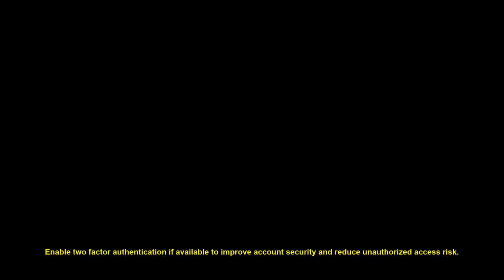How to verify inspection results with Zillow inspection report - Easy Tutorial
In this easy tutorial, we’ll guide you through the process of verifying inspection results using the Zillow inspection report. Whether you’re a homebuyer, seller, or real estate professional, understanding how to interpret and validate these reports is essential for making informed decisions. Join us as we break down the steps and share helpful tips to ensure you're getting accurate information.